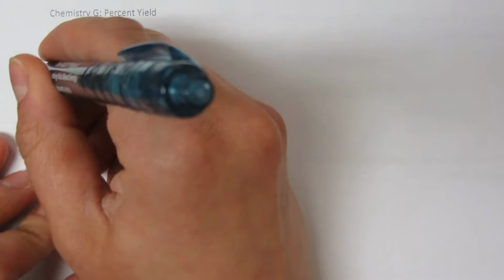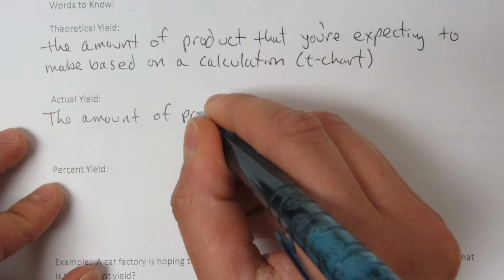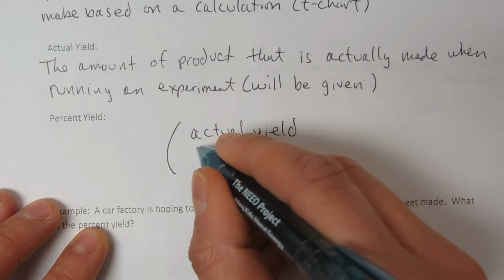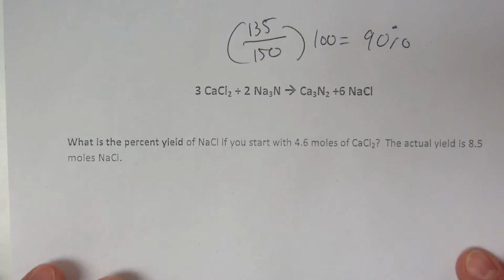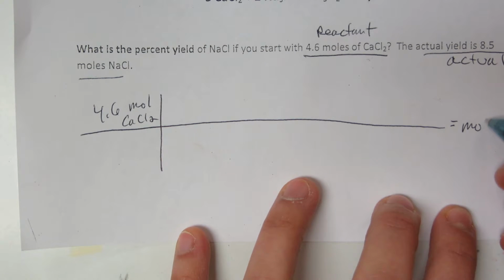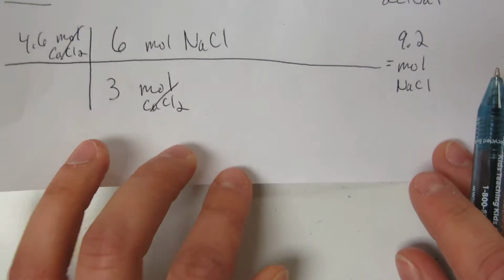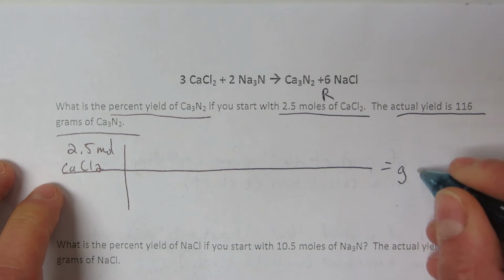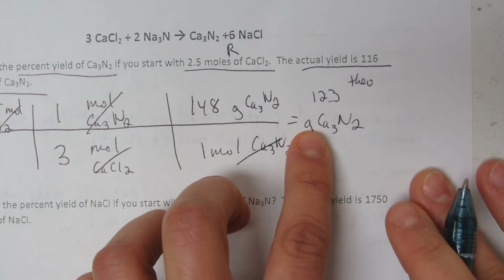Stoich: Percent Yield Calculation